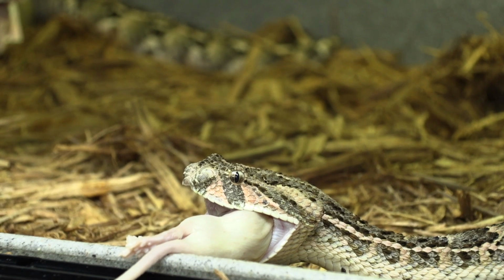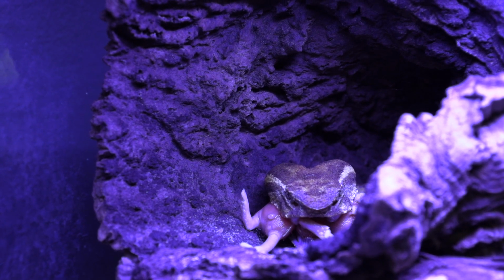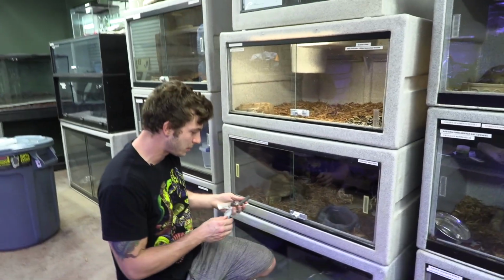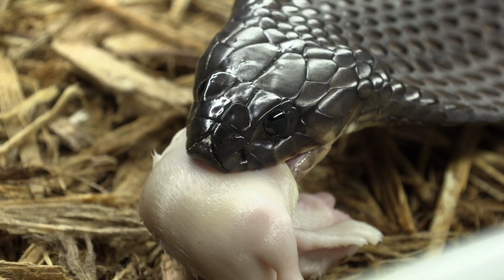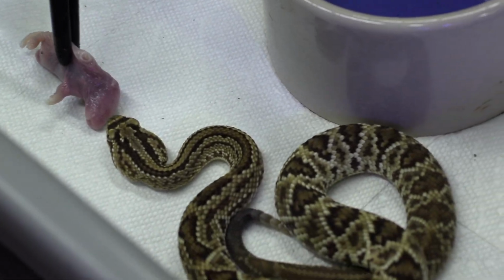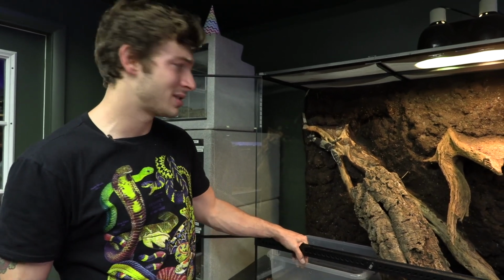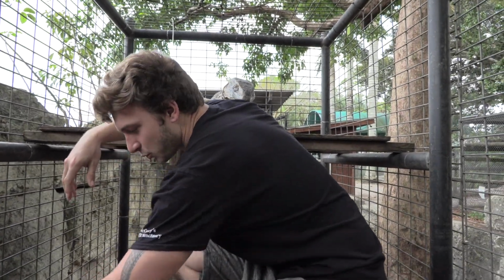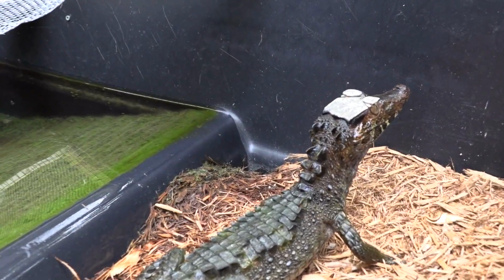FEEDING MY VIPERS!!!(VENOMOUS & MORE!)